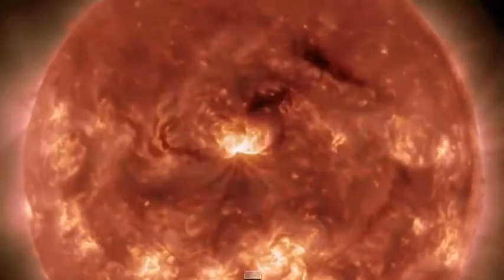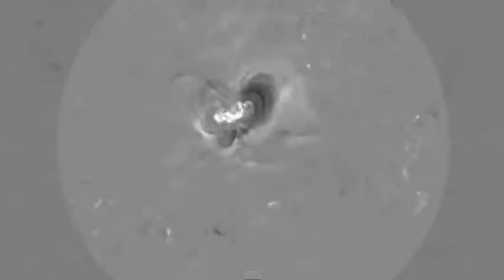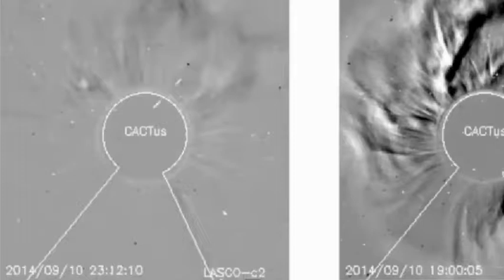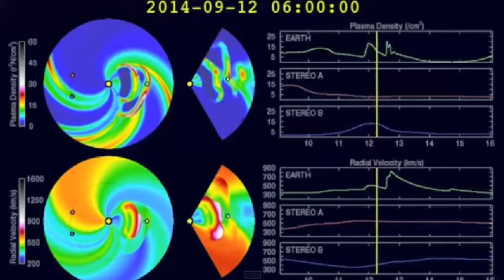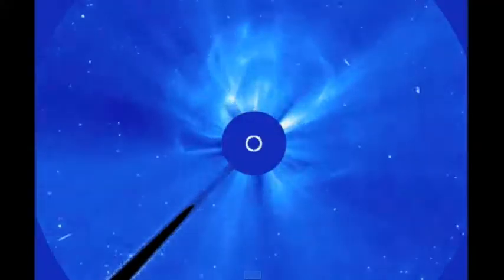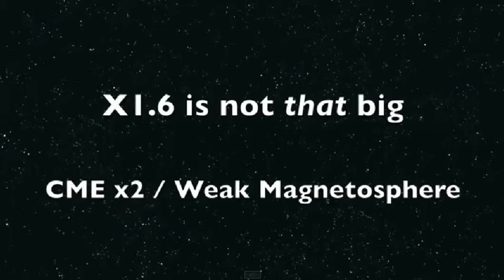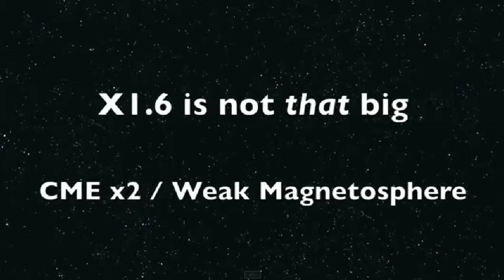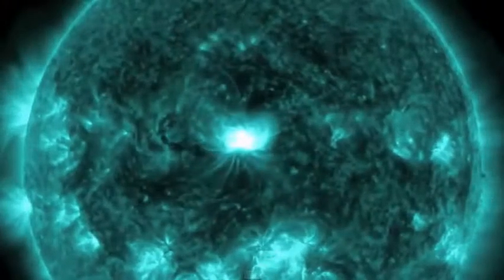ALERT X Flare, Big Magnetic Storms Expected News Sept 11,2014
GEOMAGNETIC STORM: A strong geomagnetic storm (Kp=7) is in progress following the impact of a CME around 1130 UT on Sept. 2014 This could be the first of sev...

24) Woe! Babylon the Great become a fallen Kingdom: A blackveil bridge in a cradle of filth

One of my favorite video is we are Save by Grace of God and no

22) A  must Watch video as time is drawing nearer! The war between

and twitter, it's the coolest thing to do these days for social Media! :)